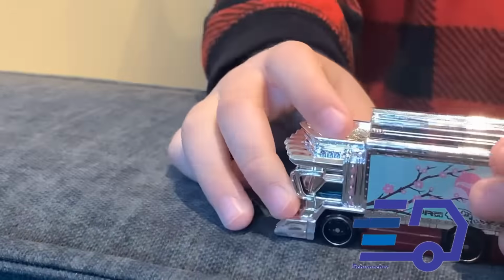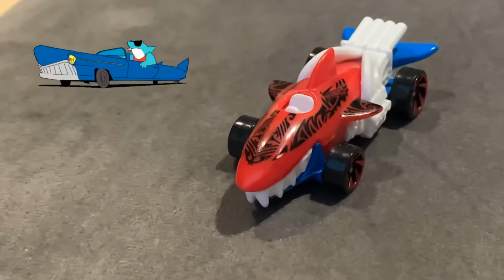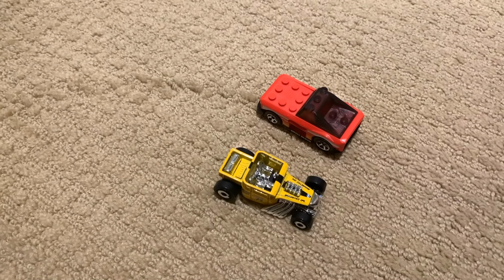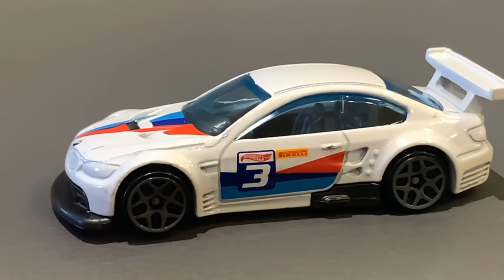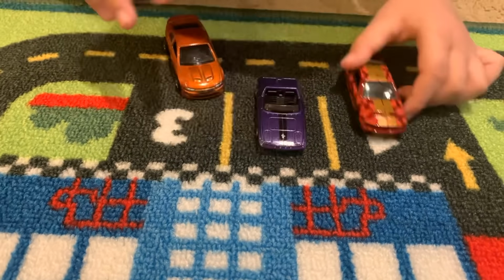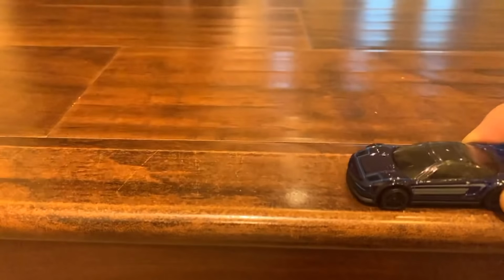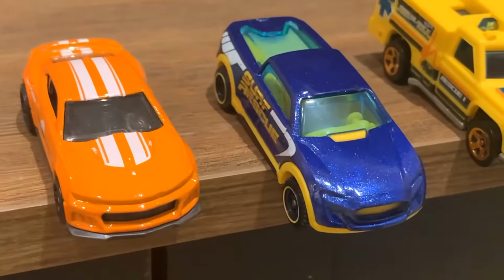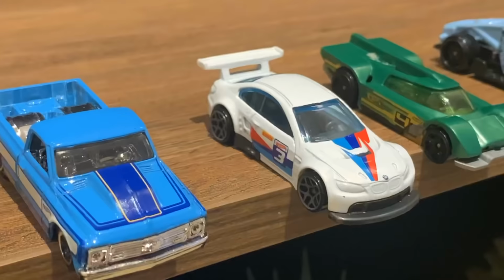Playing With Toy Cars: Learn And Have Fun With Hot Wheels Collection!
Playing With Toy Cars is a wonderful method to explore S.T.E.M, Science, Technology, Engineering and Mathematics. This activity also builds up a connection between real life and play. Children will Learn And Have Fun, getting to know different concepts such as motion, speed, friction, force and develop their motor skills. While playing with toy cars, children curiously have open-ended questions which invite them to observe, think, speak and experiment rather than one word answers.

Give your child time to think!
Observe and listen!
Have fun!